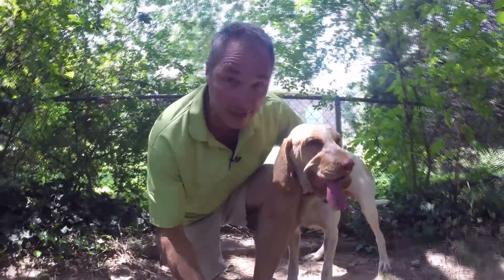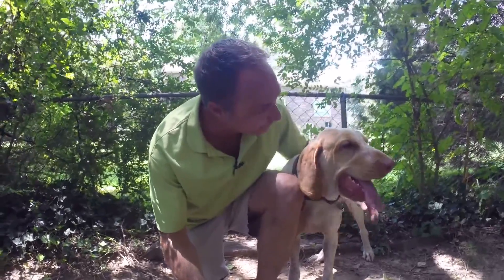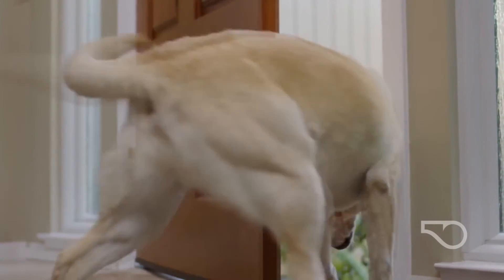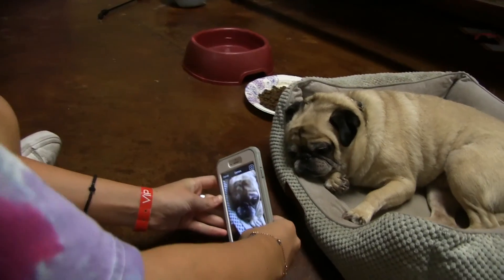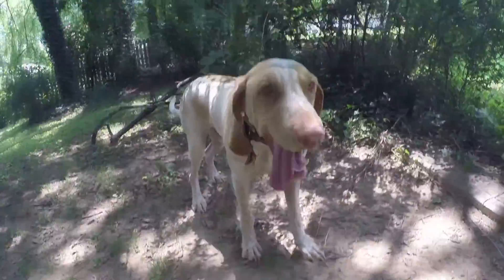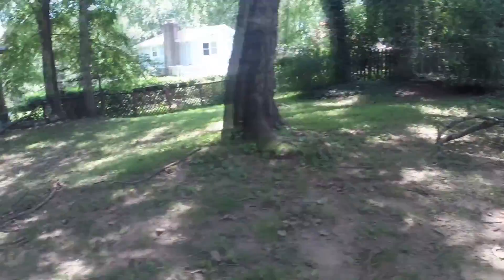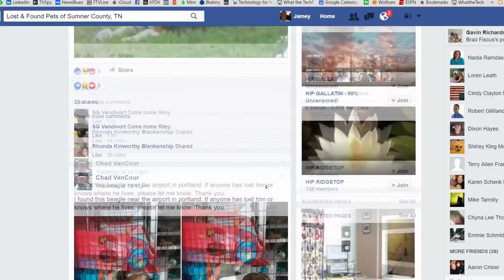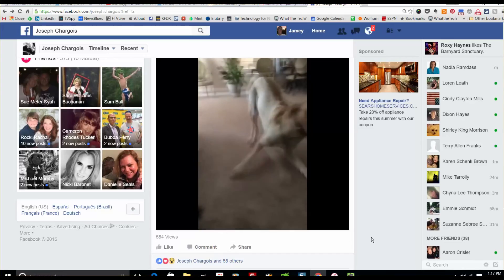Dogs Gone Wild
Techie ways to find your lost dog, or find the owner of the dog that's been hanging around your house.